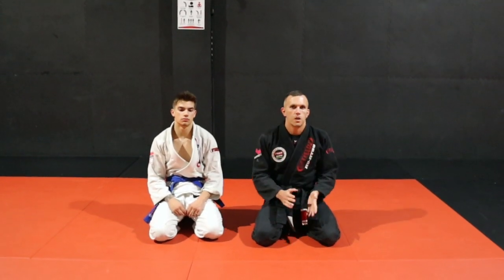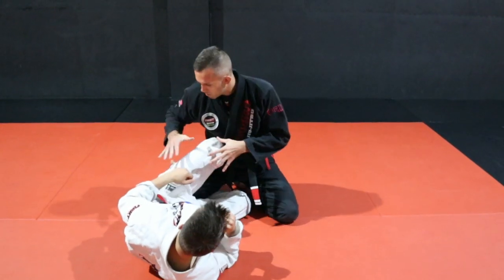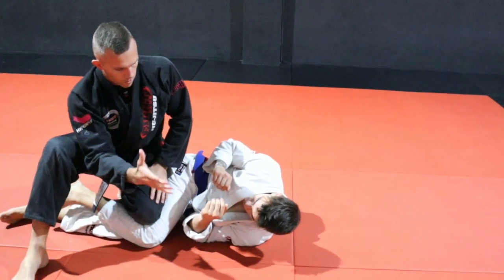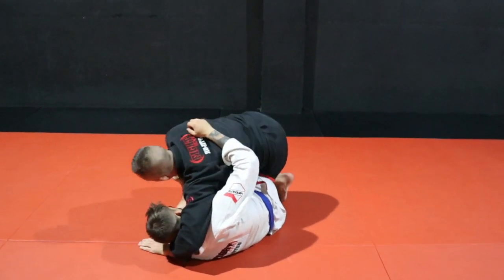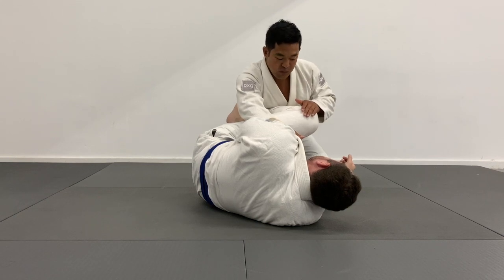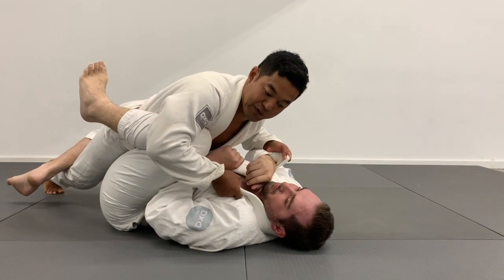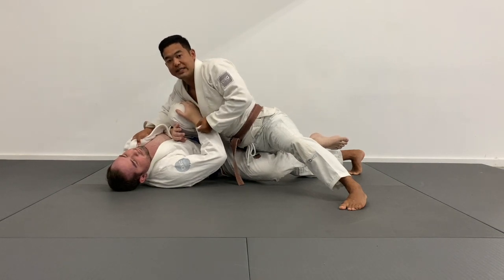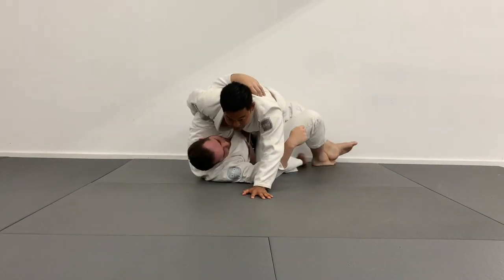Passing the jiu jitsu knee shield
So have you found it hard passing the jiu jitsu knee shield
So here is my favourite way & Brandon's favourite ways of how to passing the jiu jitsu knee shield. We've tried to simplify it, and give you some easy variations. Make sure you give these jiu jitsu knee shield passing techniques a go and let me know if they work for you. Hope you all enjoy the video and don't forget to like, comment, share and subscribe to YouTube🤘🏼 that way I way I will know to make and release more content like this 🎥

Do you find it hard passing the jiu jitsu knee shield? Need help passing the jiu jitsu knee shield?

If you enjoy this video and would like to see more please check out the links below all my Martial arts courses ✌️